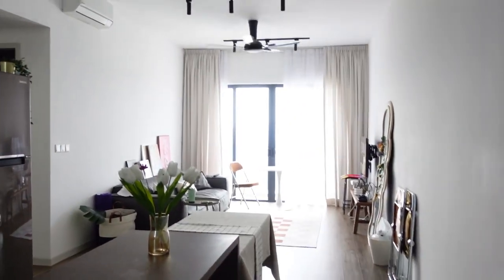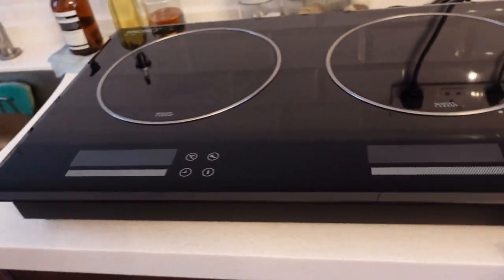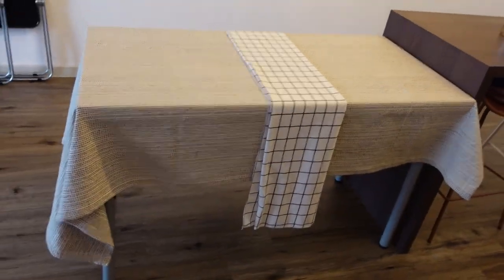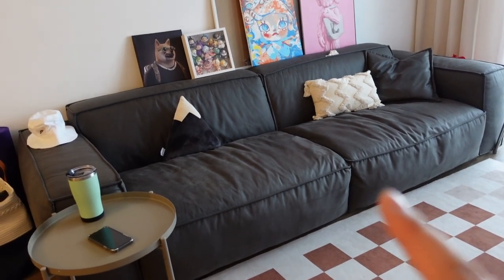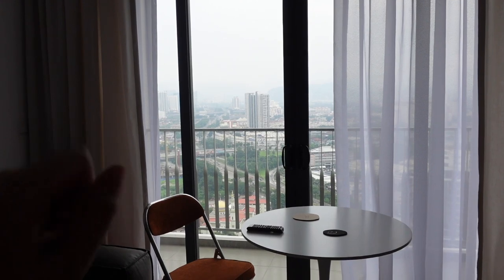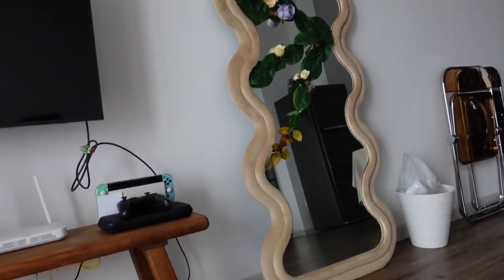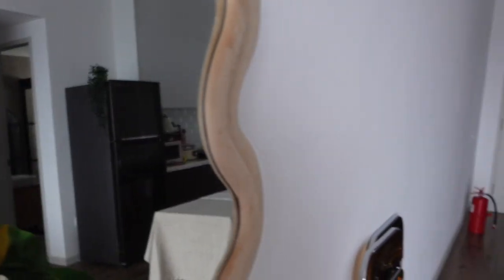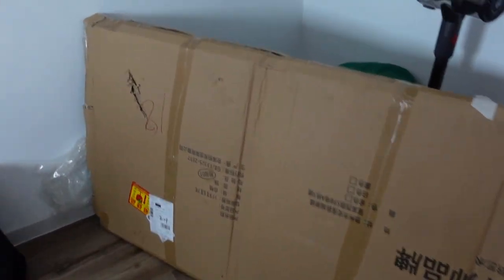house tour, like finally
house tour 10 months later, lmao